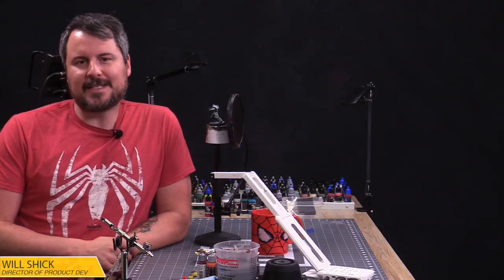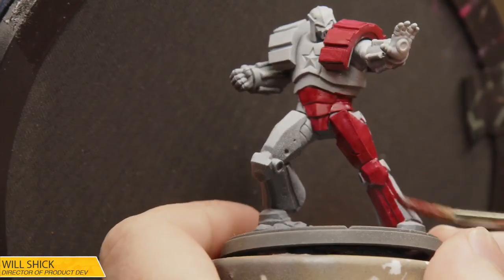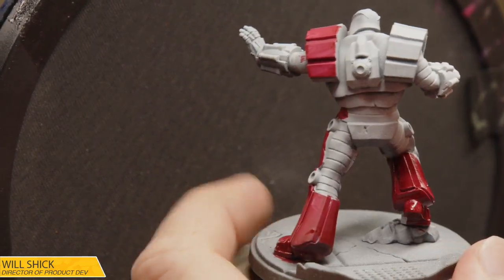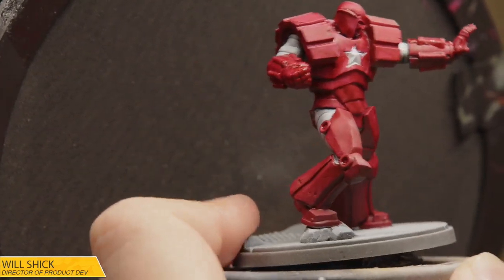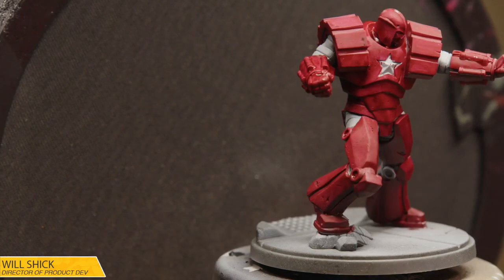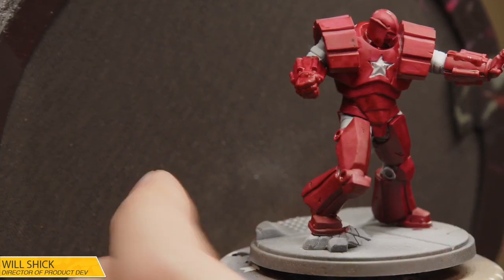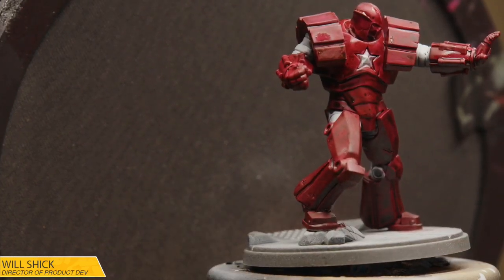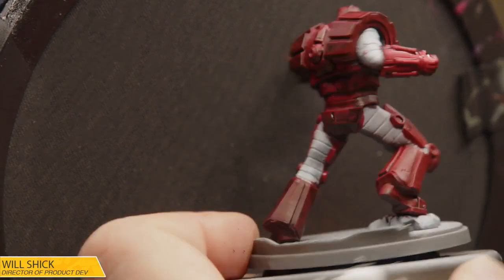Marvel: Crisis Protocol - Painting Crimson Dynamo